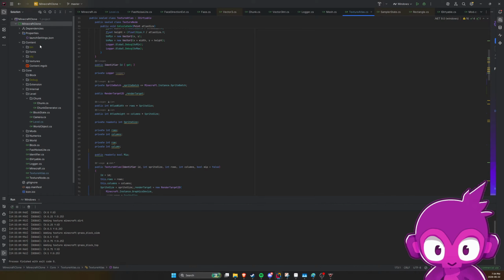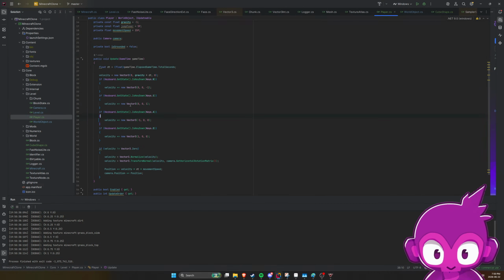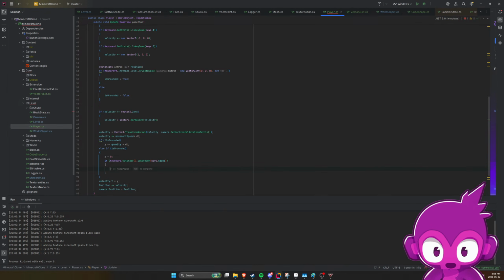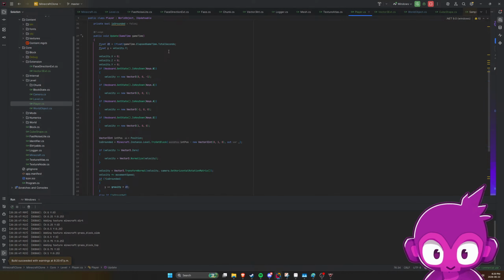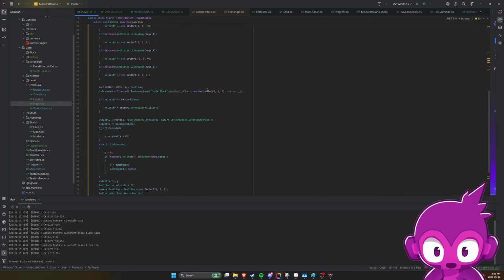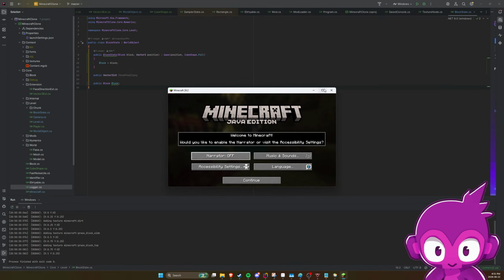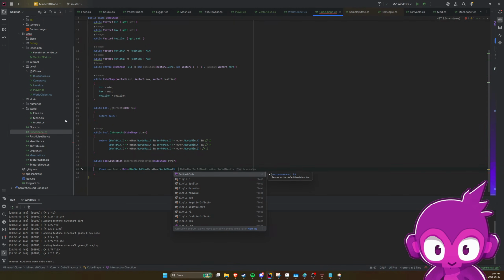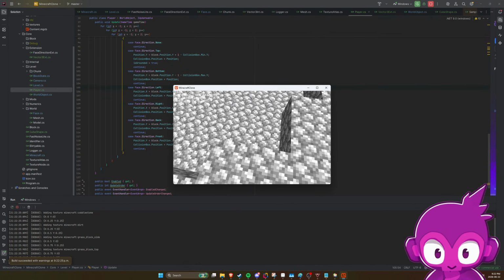[🔴LIVE] Making a Minecraft Clone in MonoGame